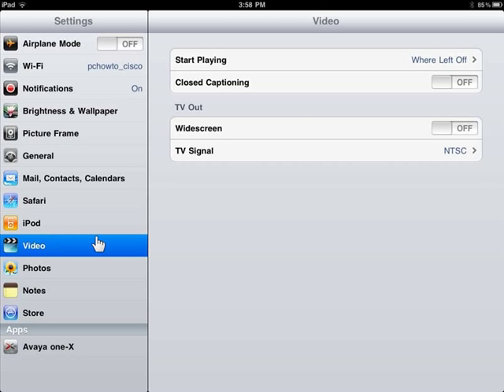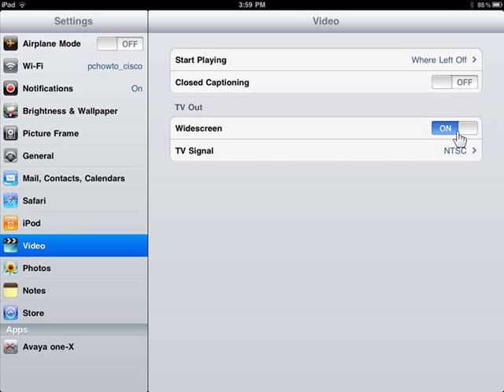Apple iPad Use the Widescreen Mode for Movies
How to Use the Widescreen Mode for Movies